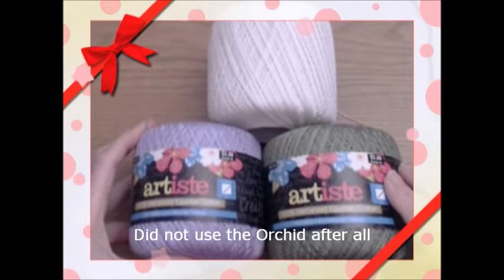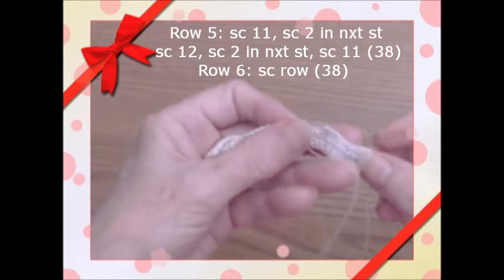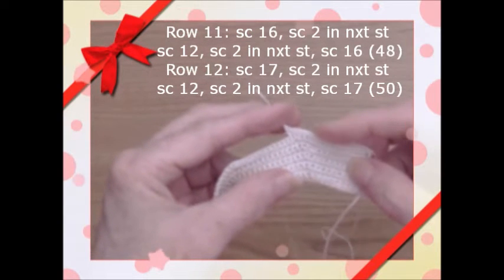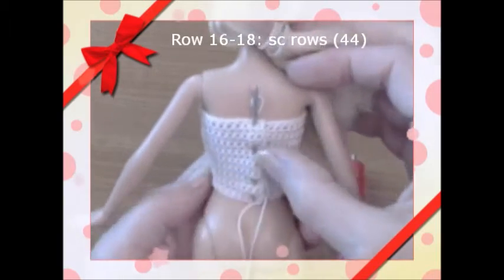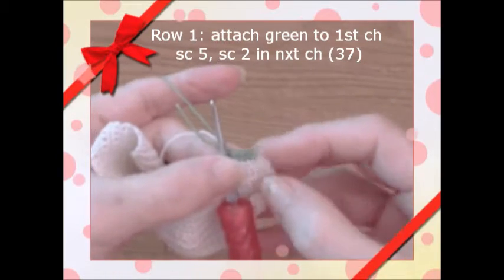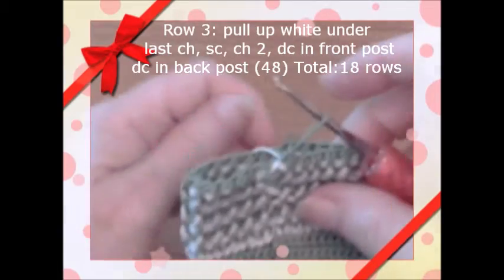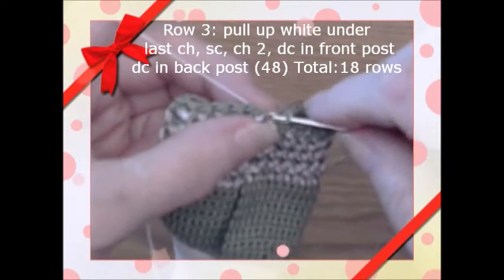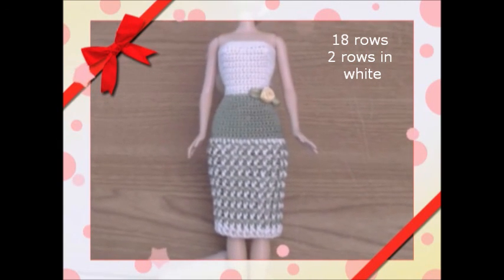Barbie Clothes - Snow Pea Suit Dress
THANK YOU SO MUCH! Watch, rate, share & comment on your favorite crochet video.

Crochet barbie dress for free with patterns and tutorials to learn how to crochet. Step by step instructions on crocheting barbie doll clothes.

I use a size #2 (2.25mm) hook & Hobby Lobby Egyptian #10 cotton. It is a little finer than other #10 cotton threads. I also crochet tight, so if you have any problems my suggestion is when you start, crochet 1- 2 rows  & measure it around the waist so it overlaps enough for snaps. Change your hook until you get that measurement, then start on the pattern.